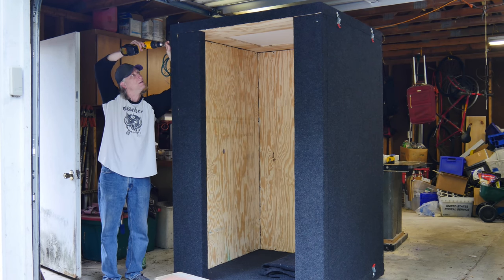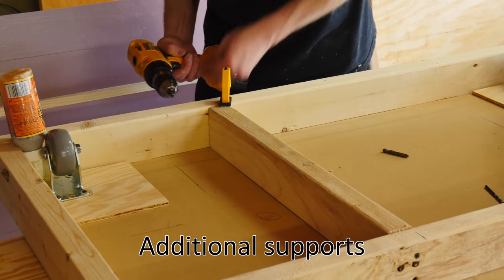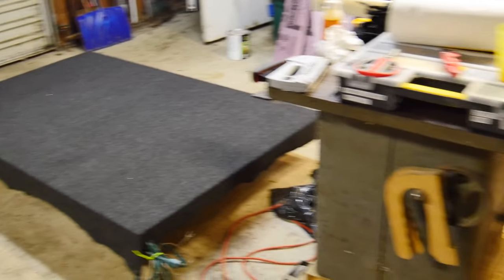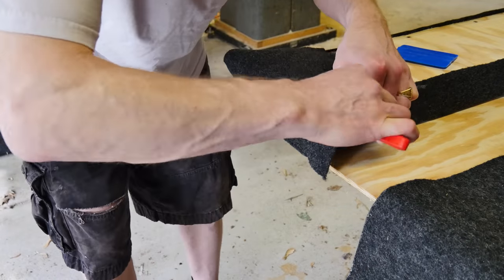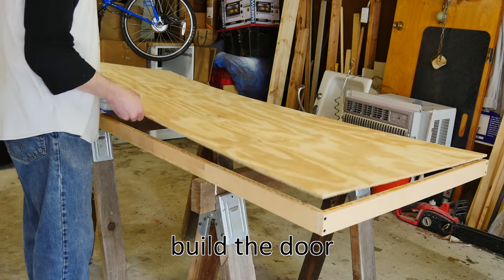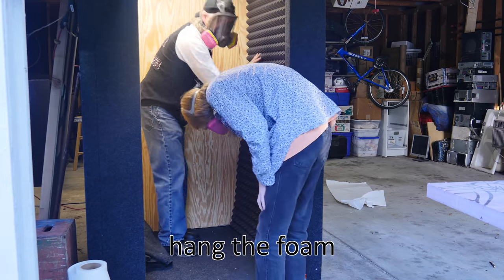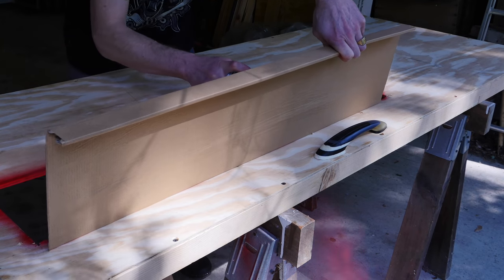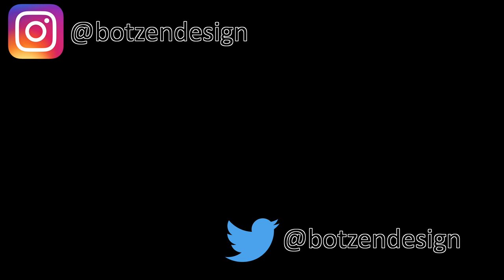Vocal Sound Booth Whisper Room Build: Part 2 covering the exterior and interior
Part two 2 DIY Building a Sound Booth whisper room for recording YouTube Audio 47"x47"x80" booth size modular personal recording booth, adding the exterior carpet and interior acoustic foam

Exterior booth material, Speaker Cabinet Carpet Covering
Pull Latch, Toggle Clamp

My Gear